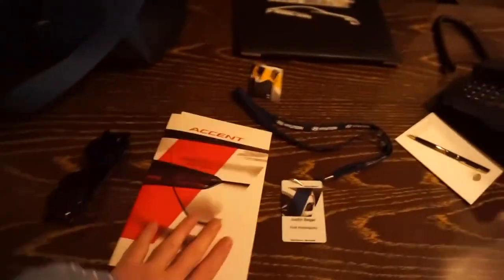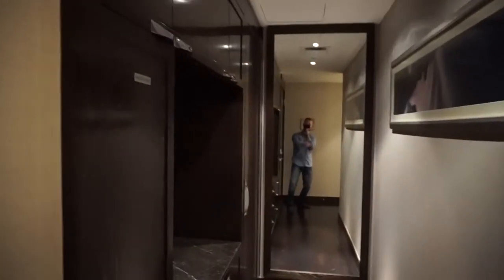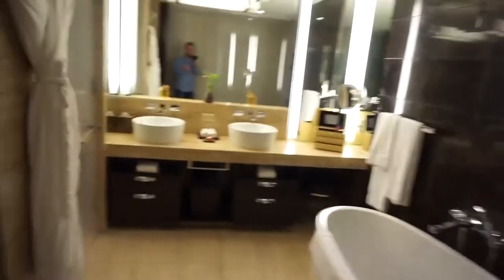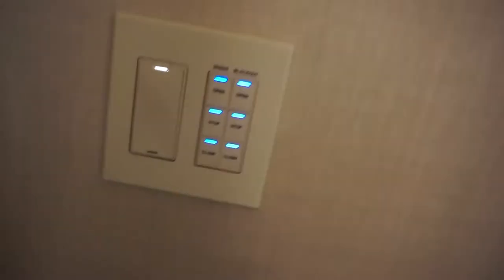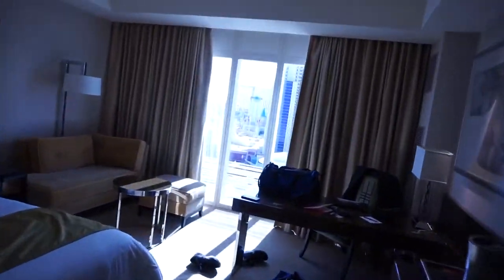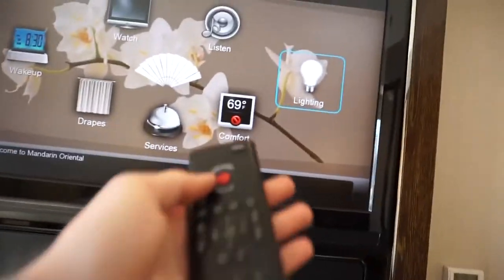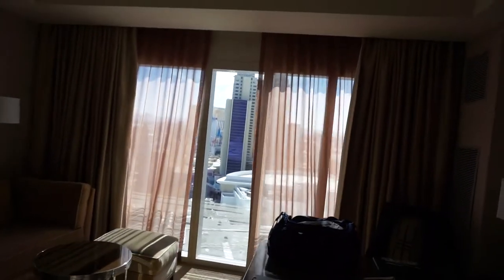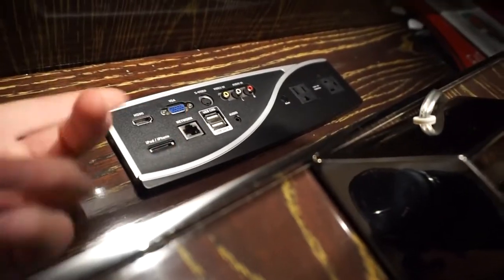SEMA Trip Day 1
This was one of the coolest things I have ever had the opportunity to do! Thank you HYUNDAI for making this trip possible! HyundaiSema Paid by and Partnered with Hyundai.